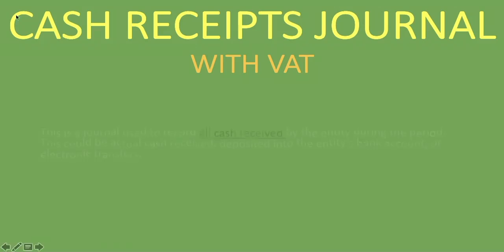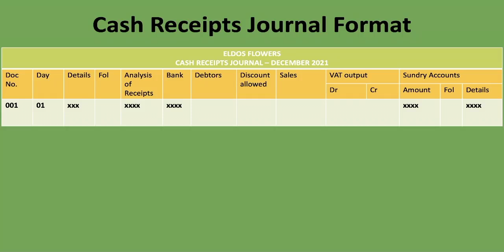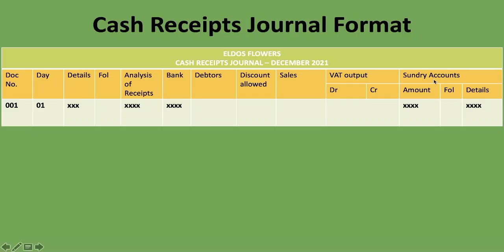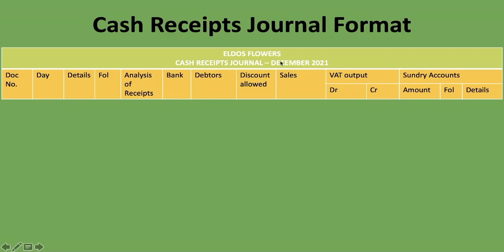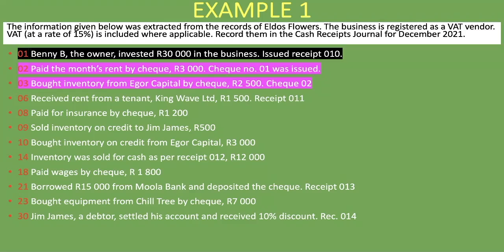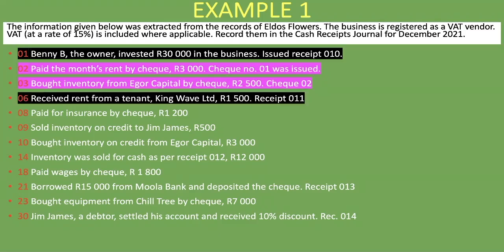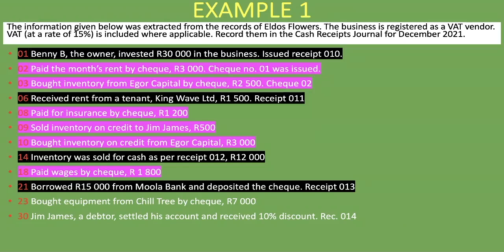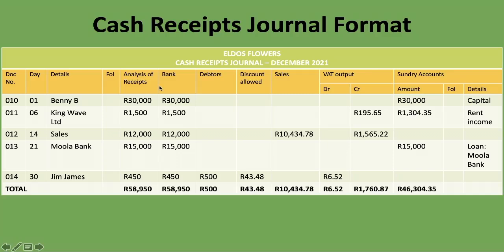Cash Receipts Journal (CRJ) with VAT | Explained with Examples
In this basic accounting lesson, we explain what the Cash Receipts Journal (CRJ) with VAT is, and what it is used for. We also go through the Cash Receipts Journal (CRJ) with VAT format and go through examples of completing the Cash Receipts Journal (CRJ) with VAT.